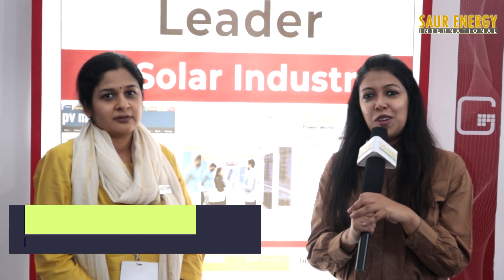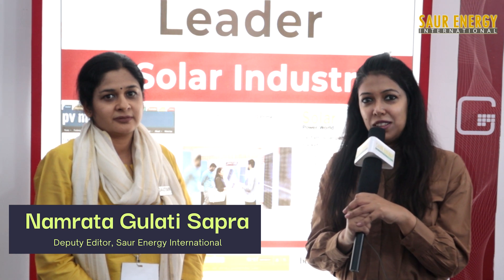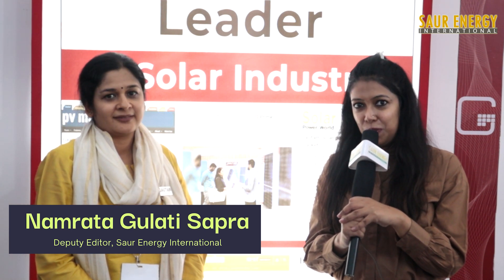Shubhara Mohanka, Director, Gautam Solar talks about the launch of N-type TOPCon panels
In an interview with Saur Energy, Shubhra Mohanka, Director of Gautam Solar talks about the latest launches, its journey and future plans.